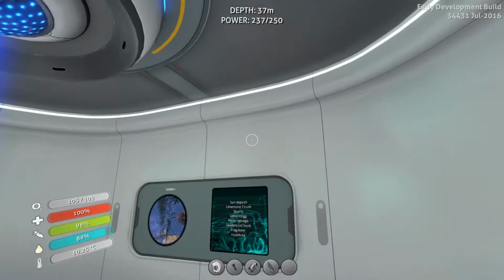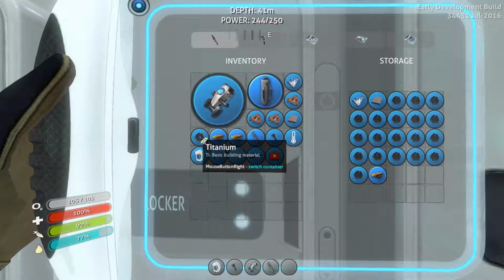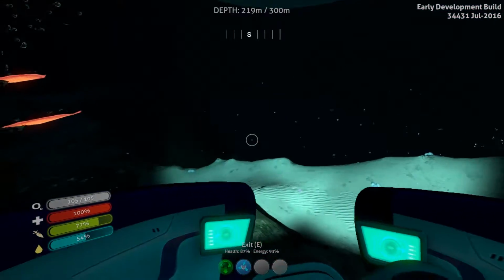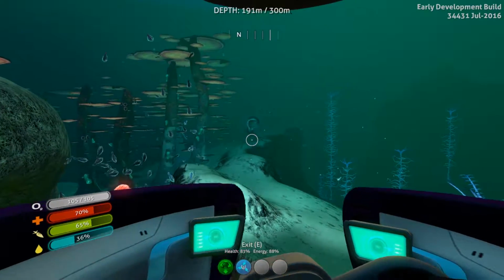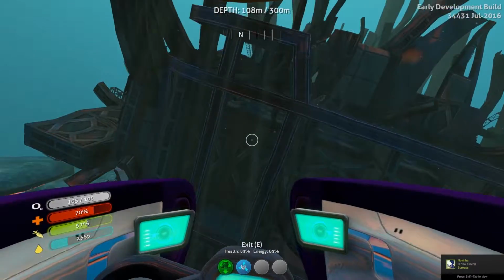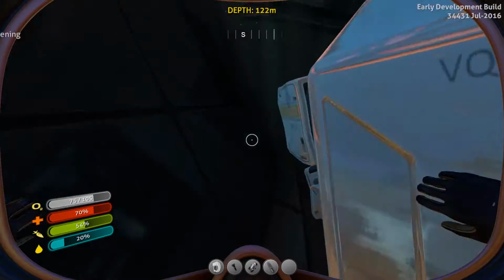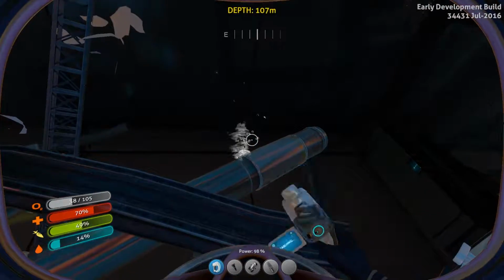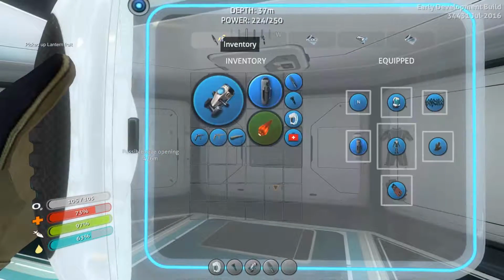Subnautica #23 Weird Creature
On the search for the remaining Cyclops parts in a safer mushroom biome. We also wander upon some strange creatures of the deep.